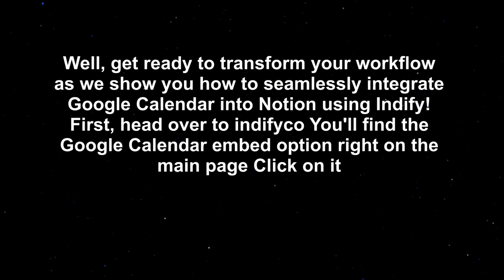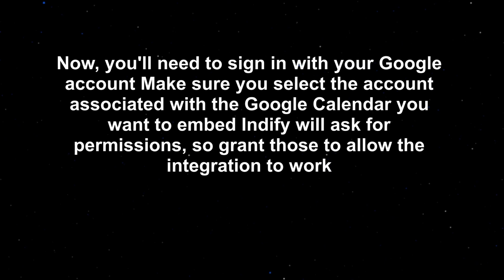How to Setup Google Calendar with Indify Notion - KevinHowTo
How to Setup Google Calendar with Indify Notion details the process of integrating Google Calendar with your Notion workspace using Indify, streamlining scheduling and task management, learn how to embed your calendar, customize its appearance, and manage your appointments directly from Notion.

00:00 Intro
00:07 Integrate Google Calendar into Notion
00:13 Indify Setup
00:19 Google Account Sign-in
00:25 Customize Calendar Appearance
00:33 Copy Indify URL
00:37 Embed in Notion
00:47 Calendar Integration
00:53 Resize and Reposition